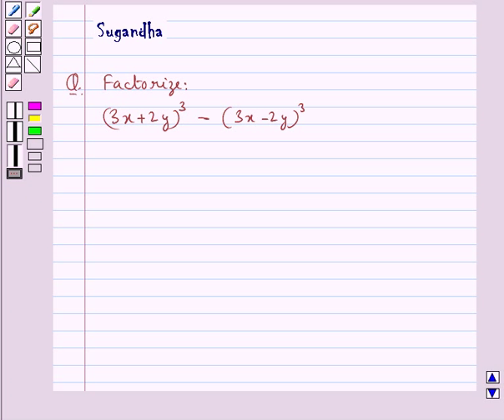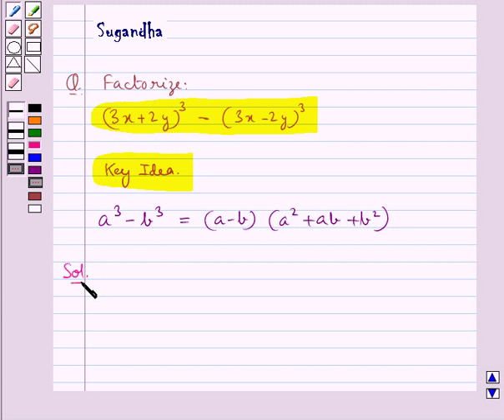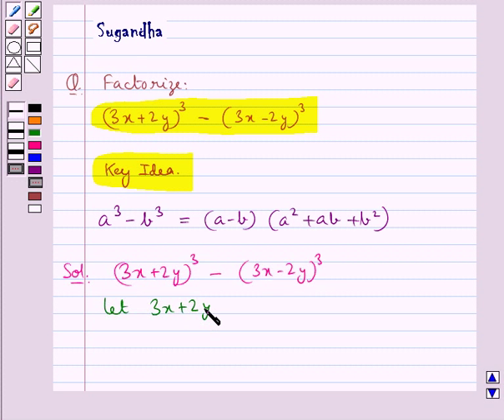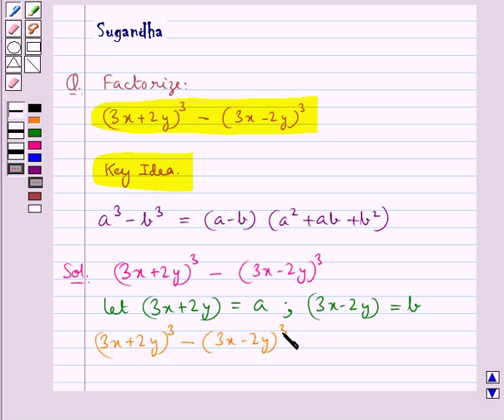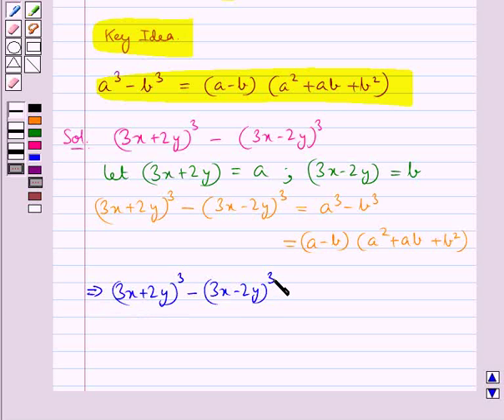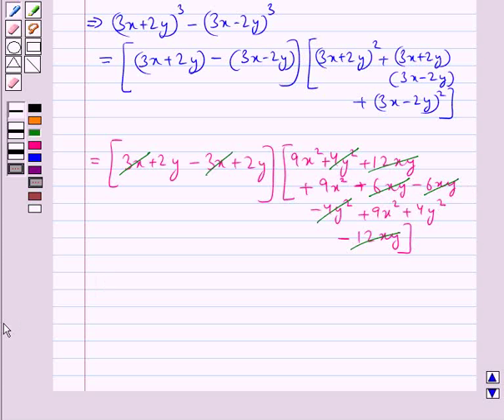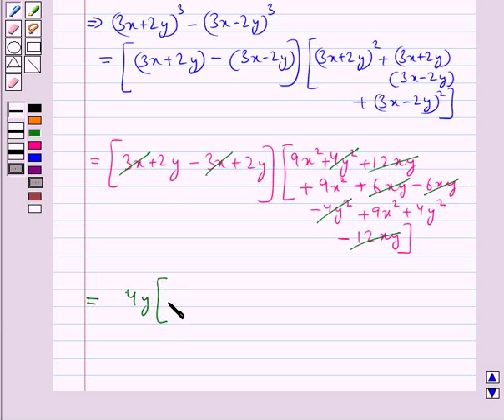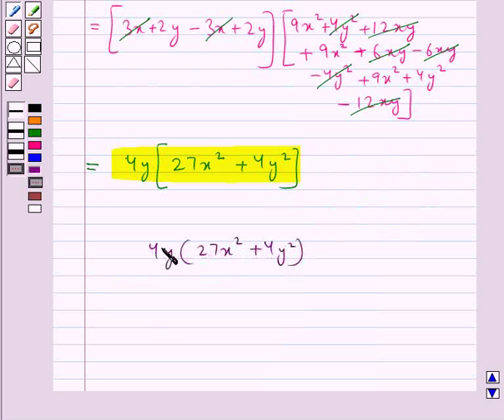Example:Solve using Algebraic Identity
In this example, we show you how to simplify an algebraic expression using algebraic identity a³-b³=(a-b)(a²+ab+b²)